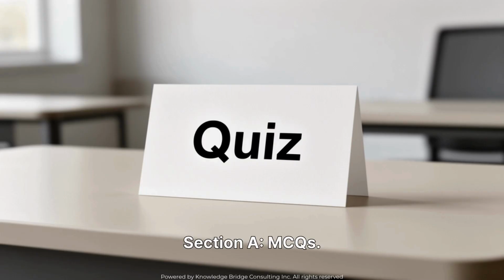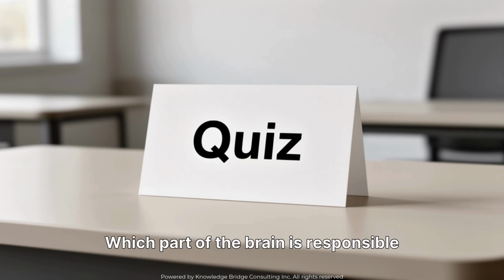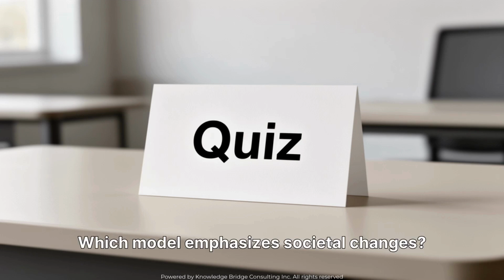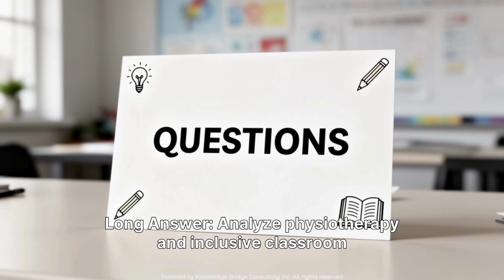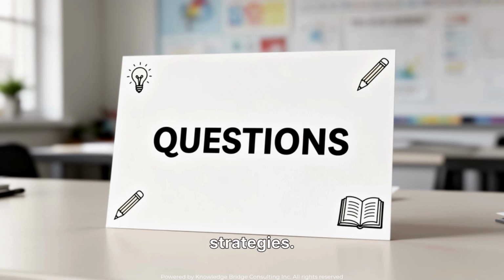Foundations, Assessment, and Inclusive Practices for Educators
This comprehensive training video provides an in-depth overview of locomotor disabilities, exploring the transition from traditional medical models to modern, rights-based social frameworks. Educators and therapists will gain a clear understanding of the anatomical foundations of movement, including the skeletal, muscular, and nervous systems, and how neurological and orthopedic conditions impact a student’s daily activities and participation.

The course further details essential therapeutic interventions, clinical assessments, and classroom adaptations designed to foster an inclusive environment. By applying Universal Design for Learning (UDL) and leveraging modern assistive technologies, teachers and parents can work collaboratively to promote independence, accessibility, and growth for children with locomotor needs.
❤️ Our Goal
At Knowledge Bridge Consulting Inc. and Empathy Bridge Foundation, our goal is to combine compassion with cutting-edge technology so that education and healthcare become more accessible, inclusive, and effective. We aim to empower institutions, educators, and families to support every individual’s unique journey. With integrity, diligence, and excellence at our core, we strive to bridge knowledge gaps and create environments where everyone, especially neurodiverse learners, can thrive and belong.